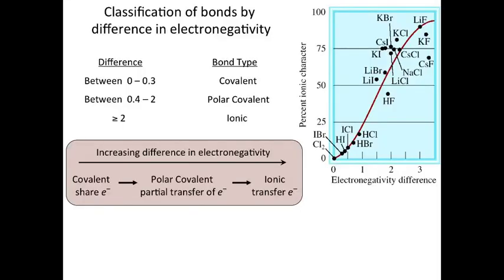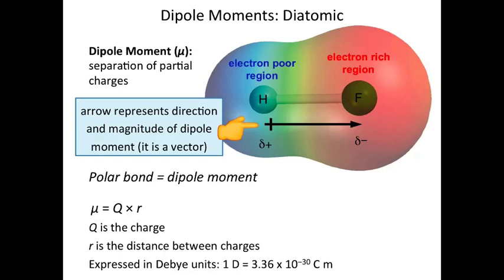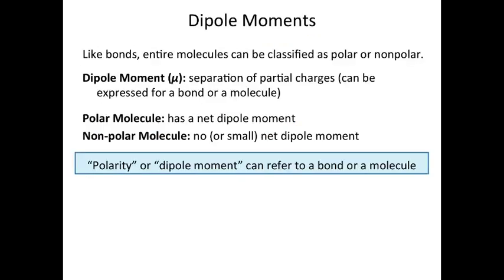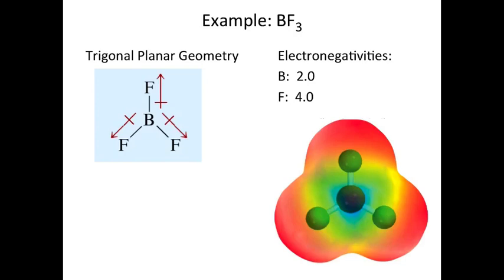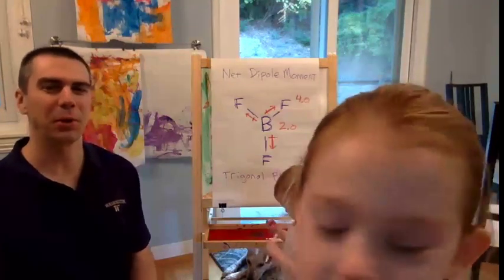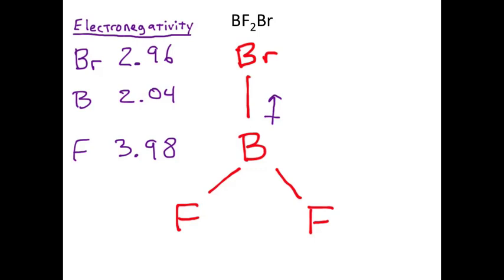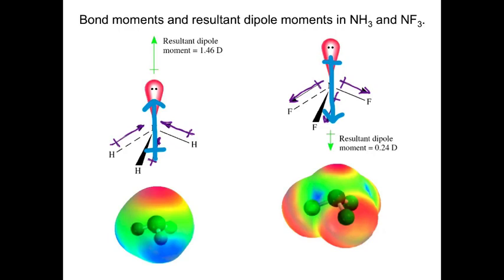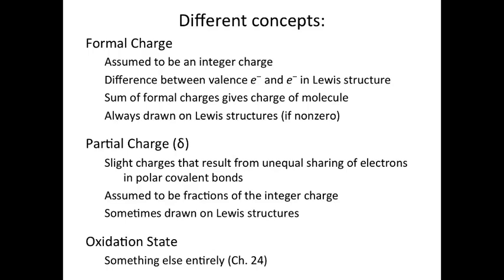Dipole Moments (2018 version)